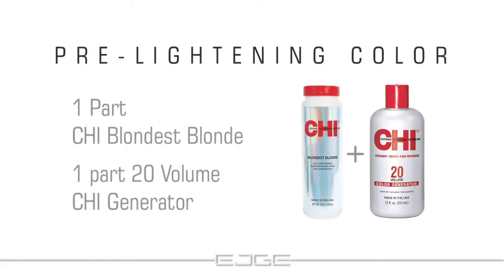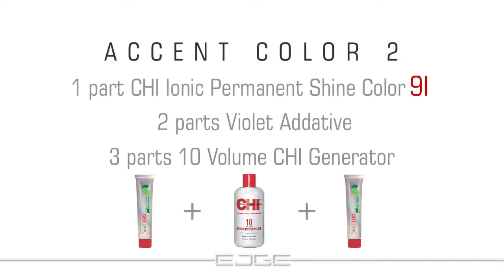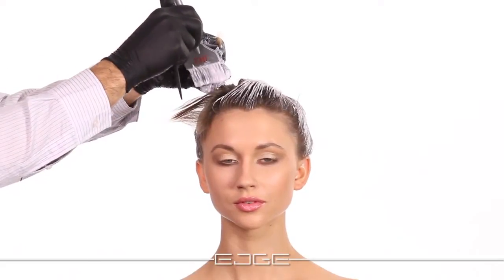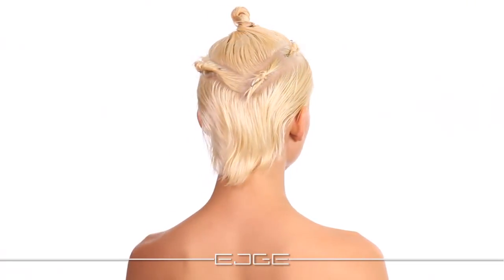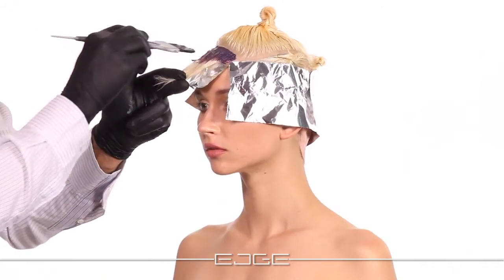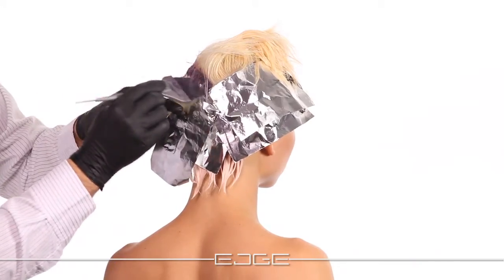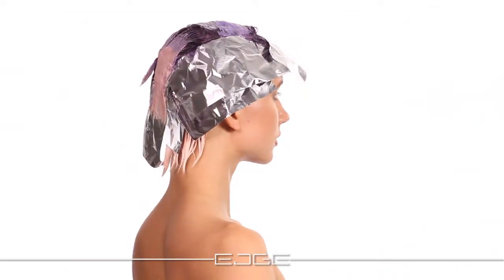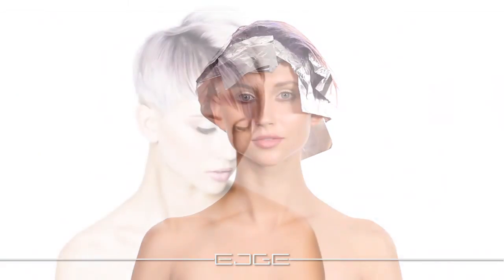CHI Pastel Pearl Color Step by Step